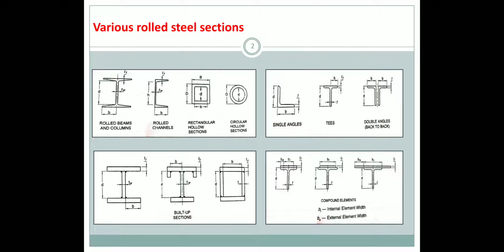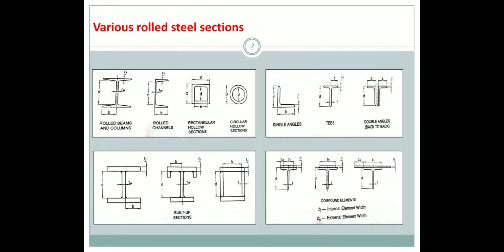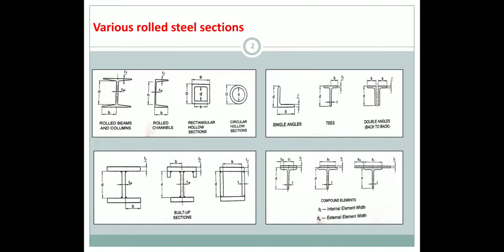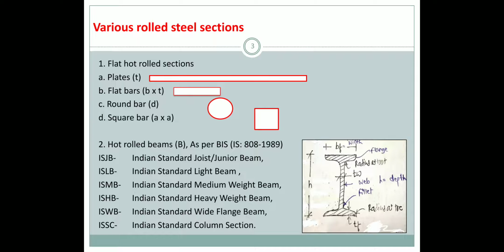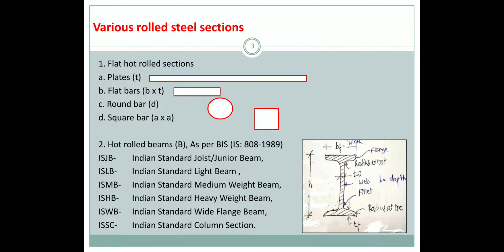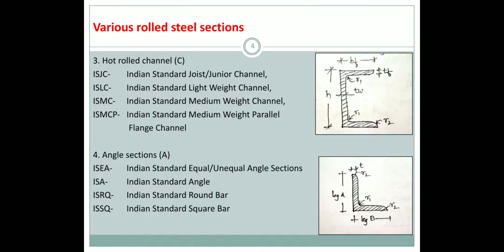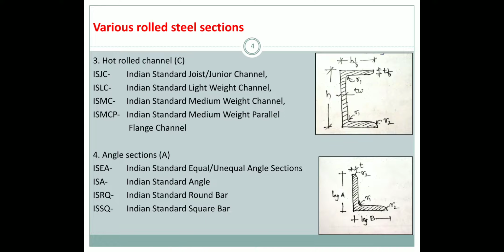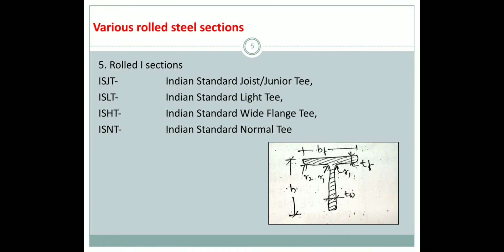Various rolled steel section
you can study the various rolled steel section